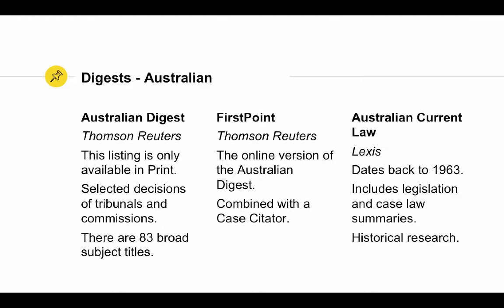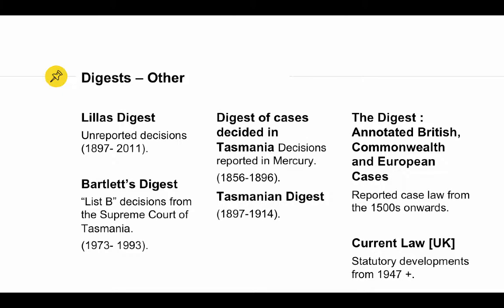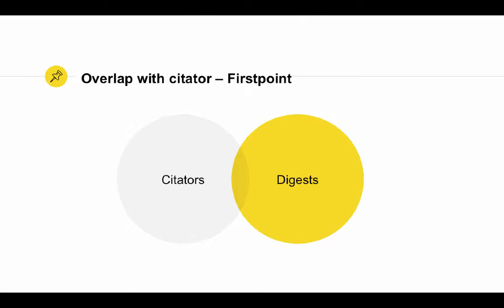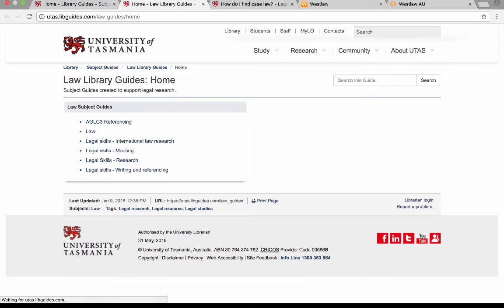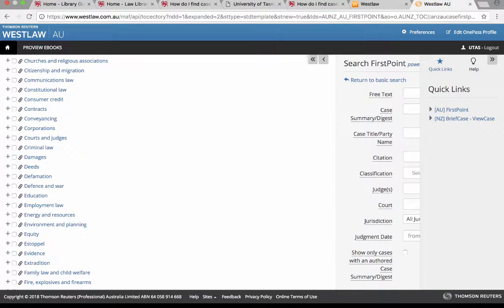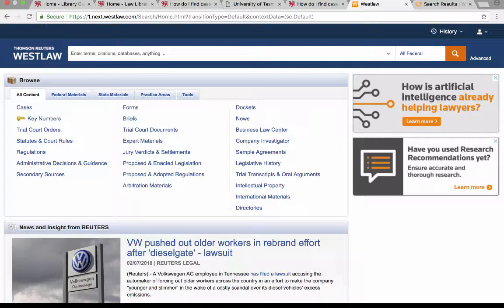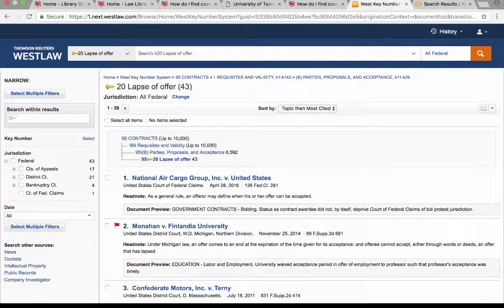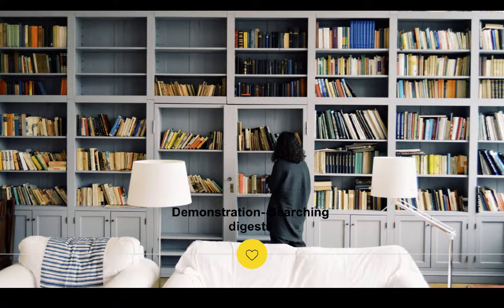Digests_Video 2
Table of Contents:

01:24 - Digests - Australian
02:39 - Digests – Other
04:17 - Overlap with citator – Firstpoint
04:29 - Demonstration- Searching digests
10:14 - Thanks!